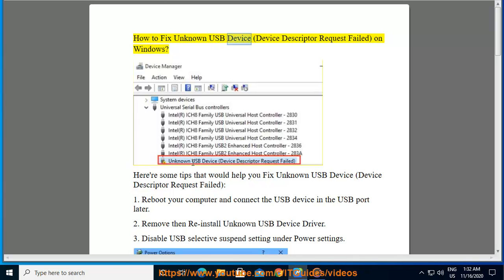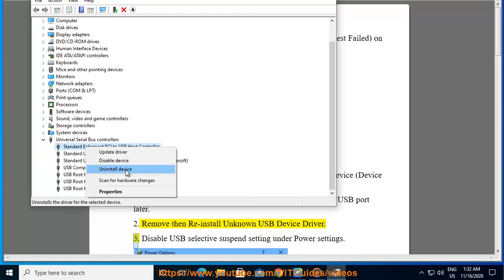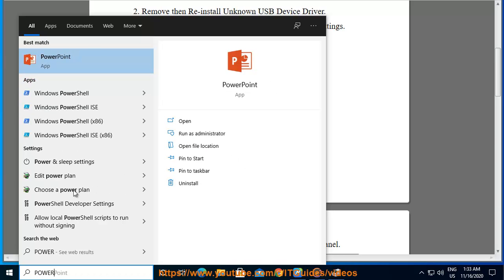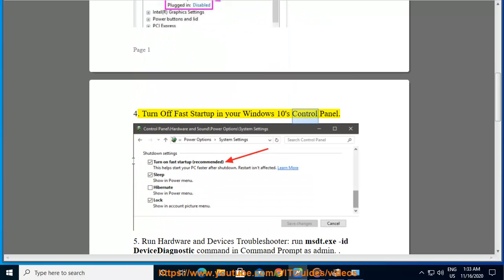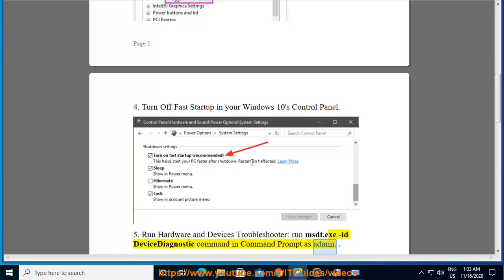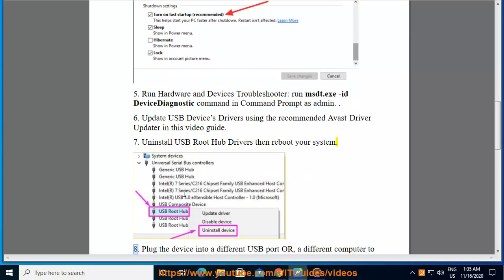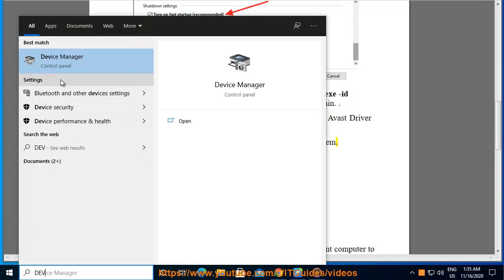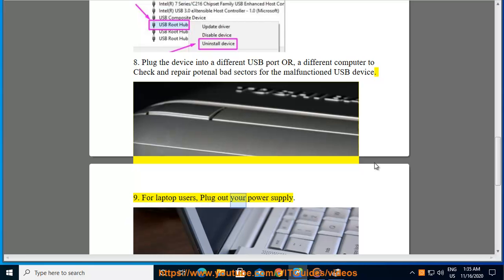Fix Unknown USB Device (Device Descriptor Request Failed) on Windows (2020 Full Tips)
Here's how to Fix Unknown USB Device (Device Descriptor Request Failed) on Windows. Run Avast Driver Updater@ to keep your device drivers up-to-date.